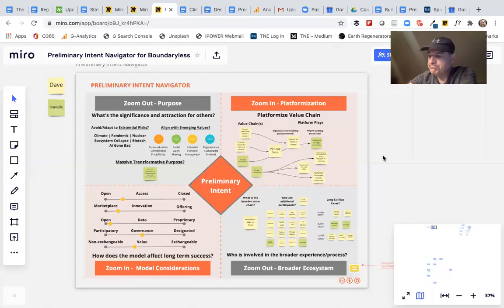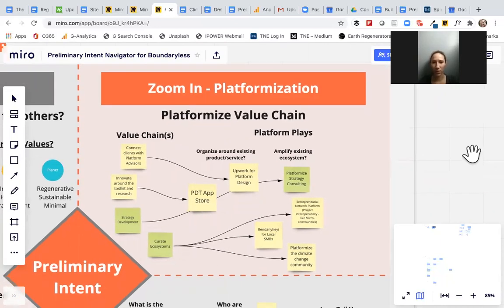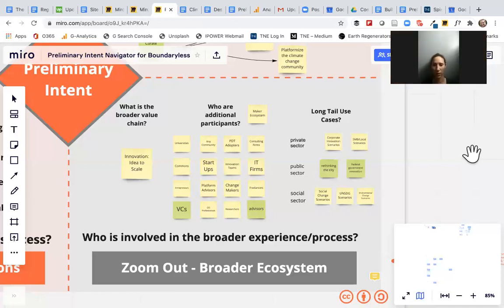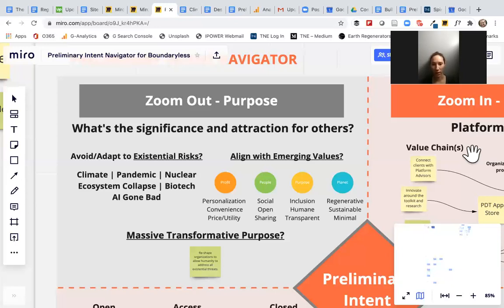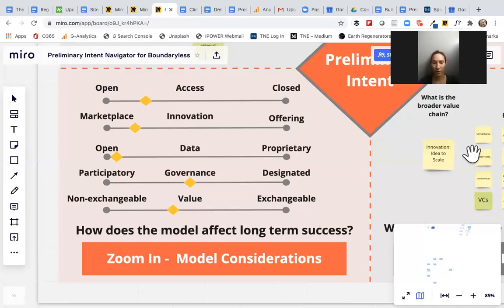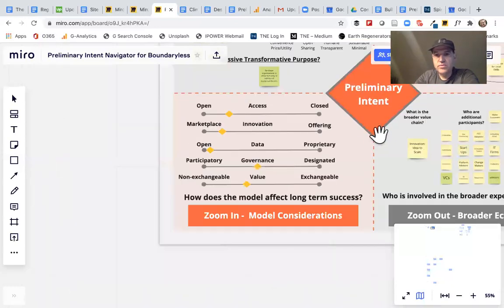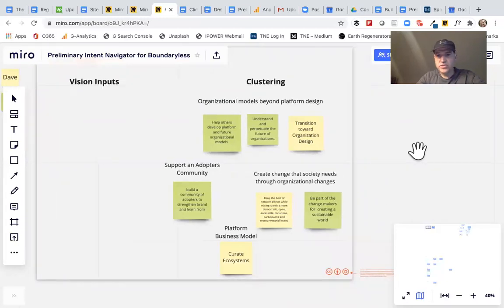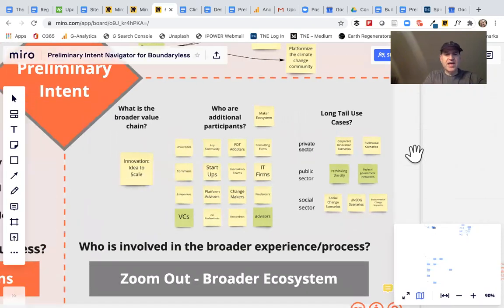Walkthrough of Ecosystem Intent Navigator (v1) & Boundaryless Example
This video is a detailed walk through of the initial Ecosystem Intent Navigator prototype (v1), an open source ecosystem and platform design tool. We cover each of the quadrants as well as walk through an example use case tailored for Boundaryless (makers of Platform Design Toolkit).